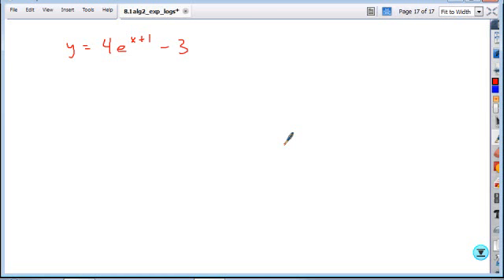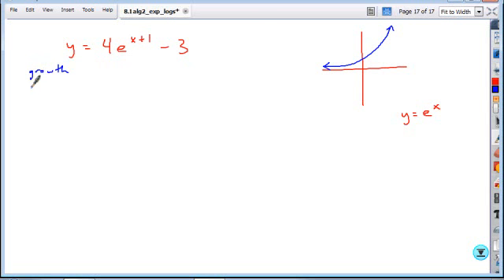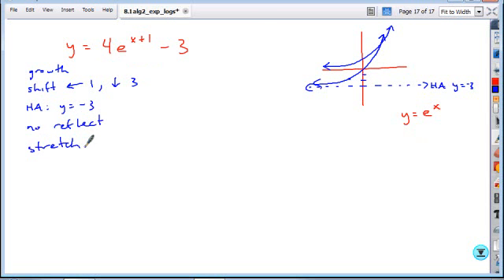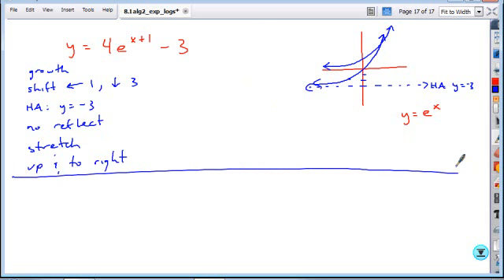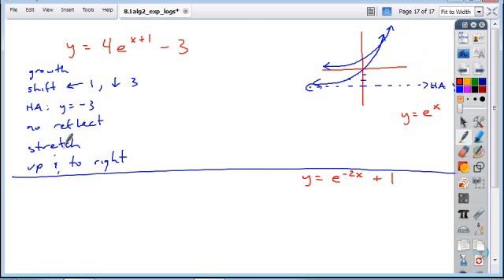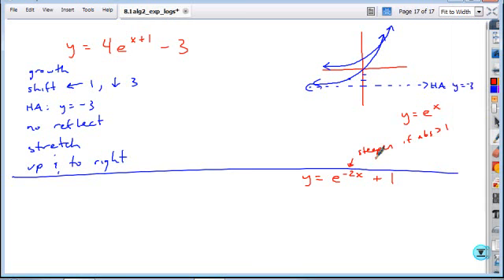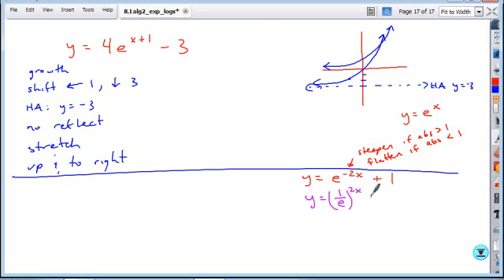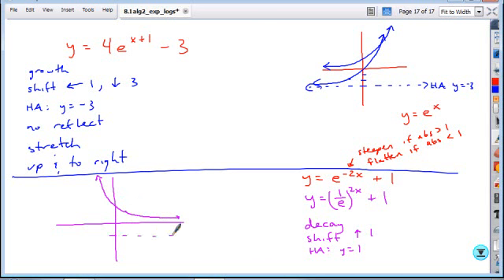8.3alg2_nat_base_e_graph.wmv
8.3 alg 2 graphing natural base, e